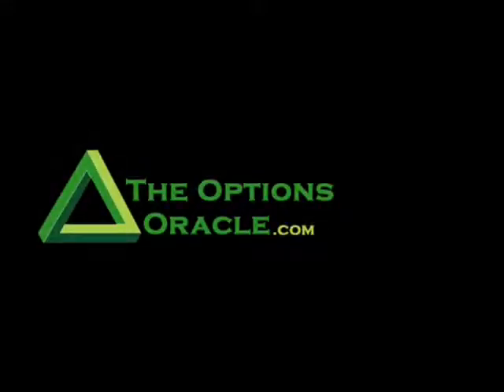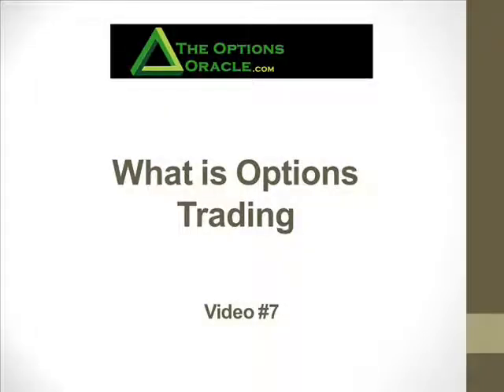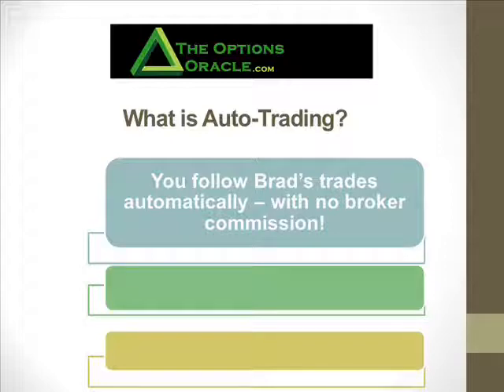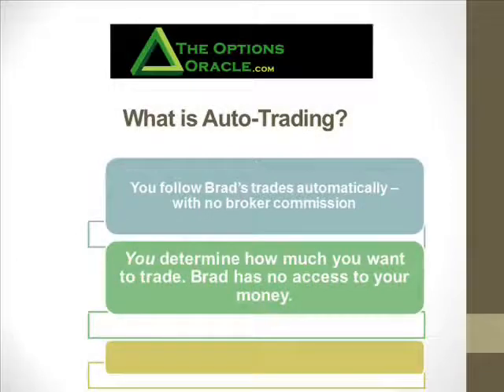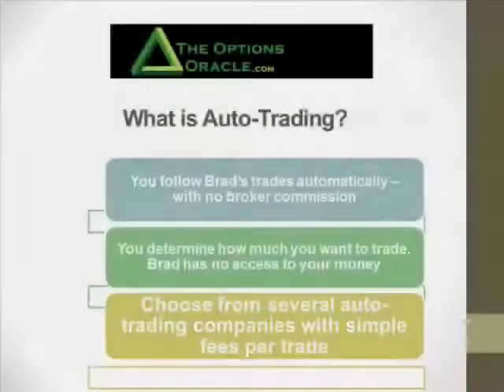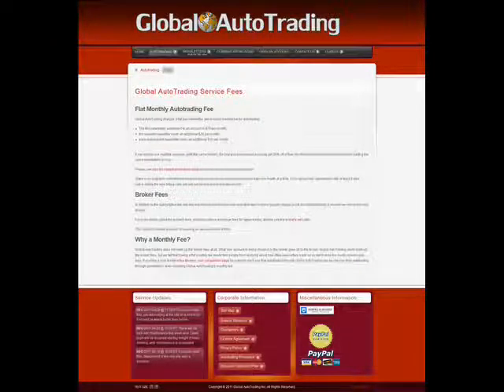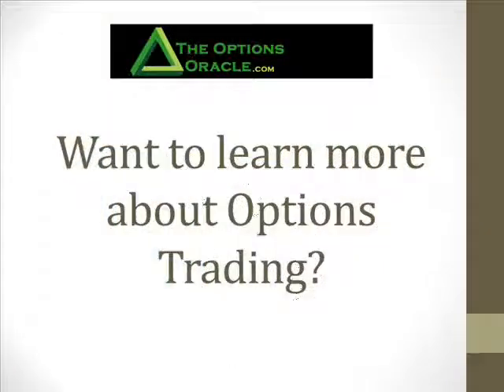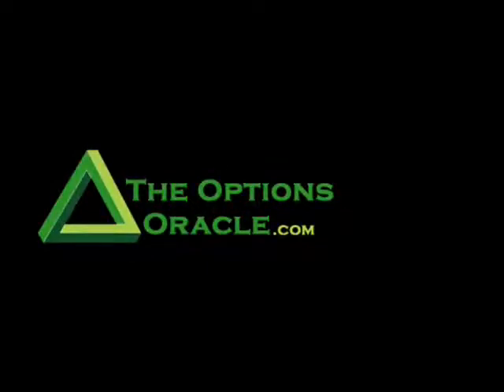7 What is auto-trading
One of the things that makes my Options Oracle System so user-friendly and effective is that you don't have to know how it works -- or even how to make a trade.

For many of my members, I not only provide ideal trades every month. I also do the trading for them!

Now I don't mean I have access to their bank accounts. Not on your life! We use a safe, proven system called Auto-Trading. And it all works automatically -- when You decide you want to "shadow" one of my trades.

So today's video question clarifies the Auto-Trading process